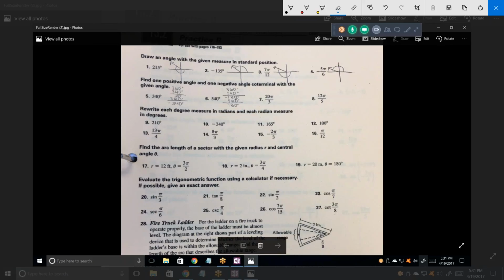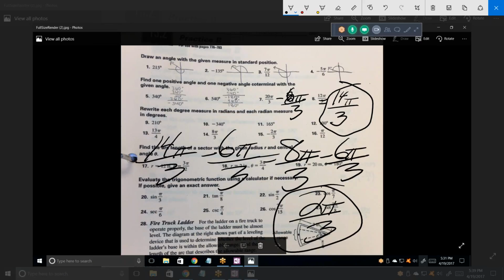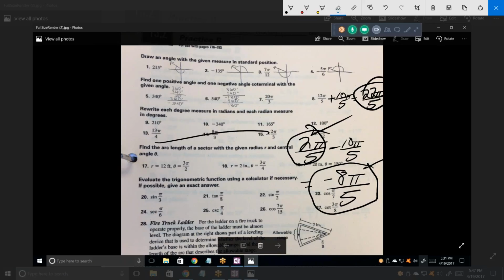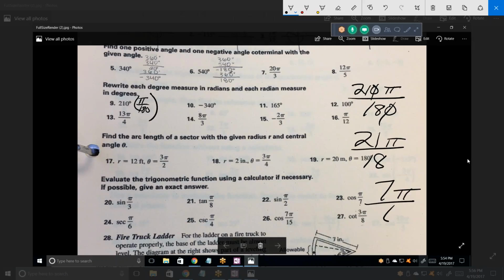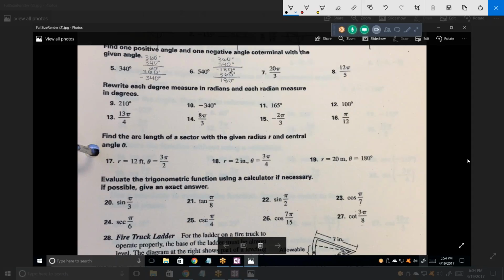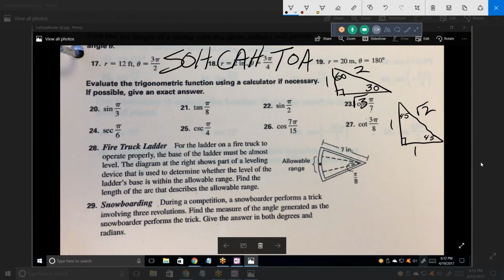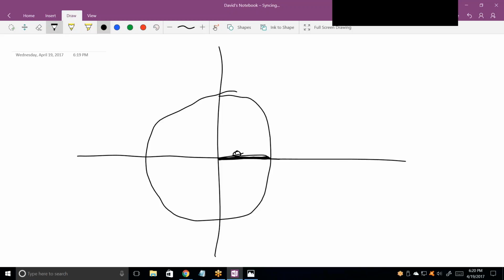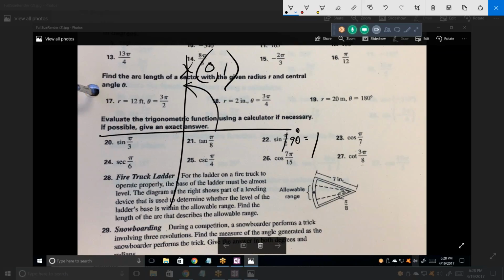Online Algebra 2 tutoring, EB041917